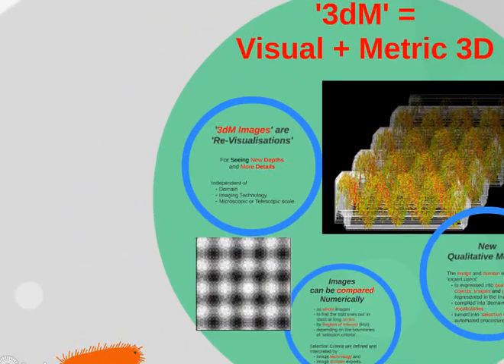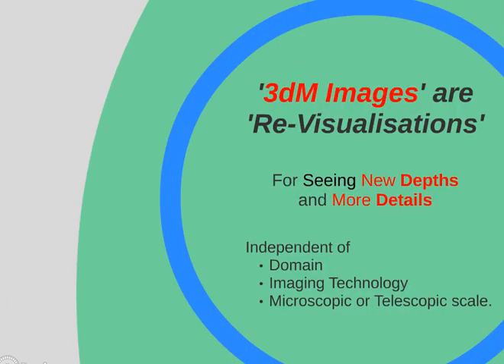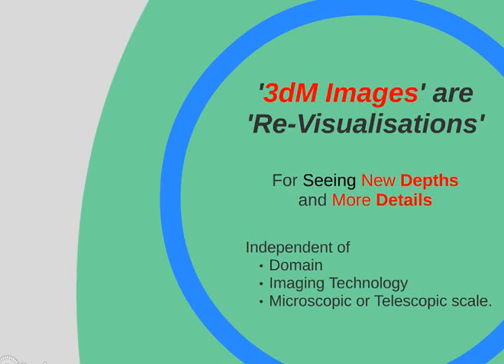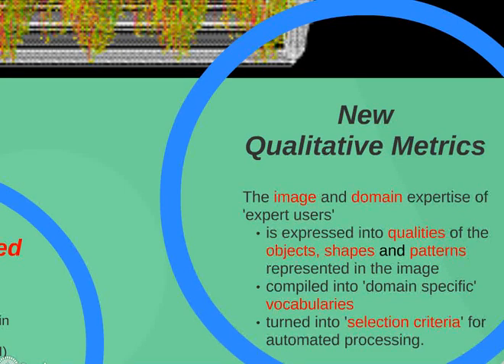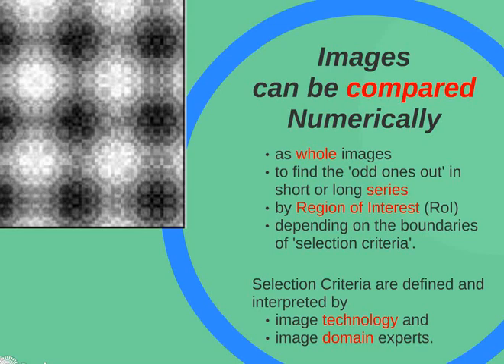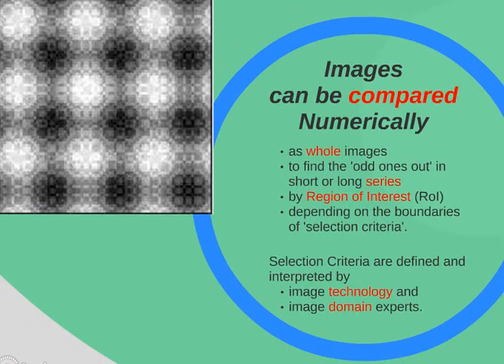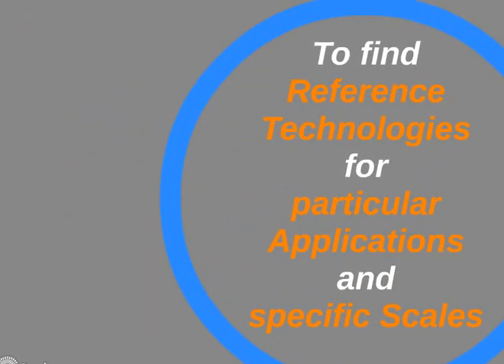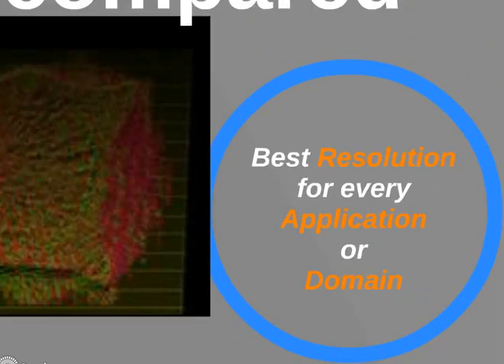'3dM Images' to Enhance Machine Vision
A 'PREZI' instead of a PowerPoint presentation to illustrate what my software invention of analysing images in a new way can bring to the world of science and analysis.